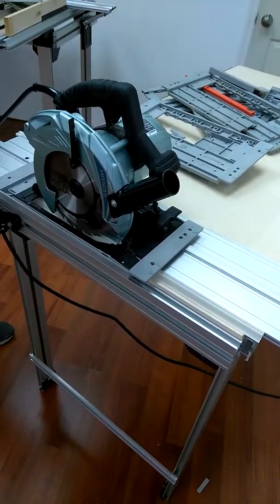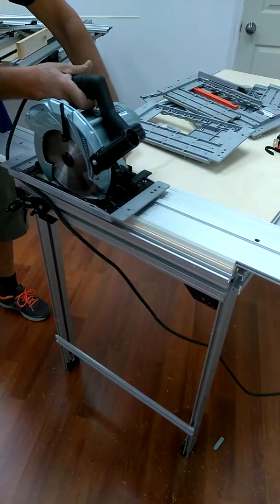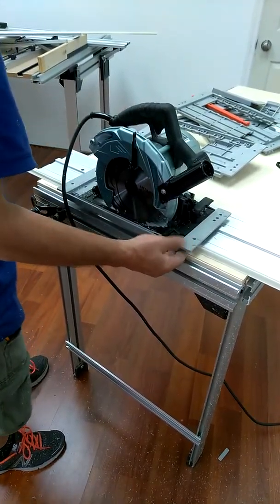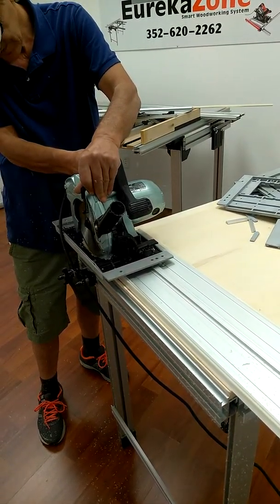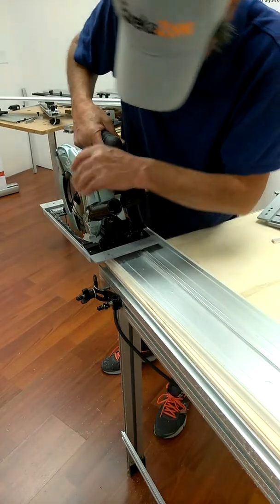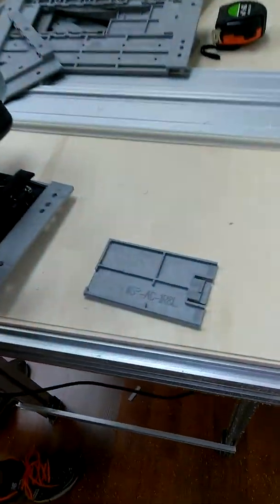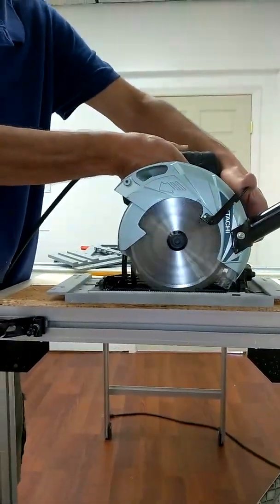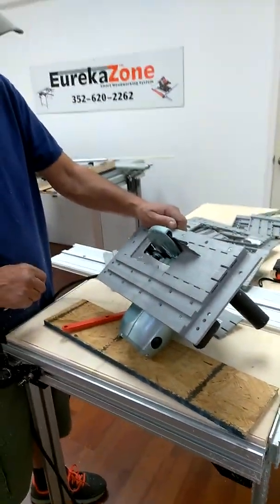ez smart track saw. Trimming the edges and inserts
Few tricks to make it ez. The blade is pushing the fibres upwards creating chipping and bad cuts. The ez-Smart  track saw system  solves the issue by applying pressure to the materials via  anti-chip edges and  Zero Clearance inserts. Now you can use a standard blade and have the cleanest cuts possible.
 This is only has to be done once. Take your time and work safe.
thanks.